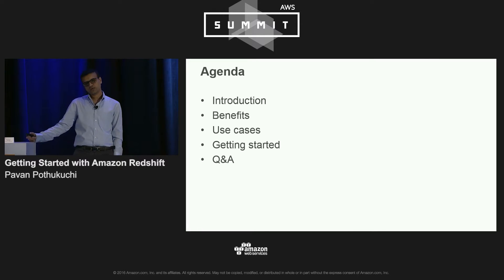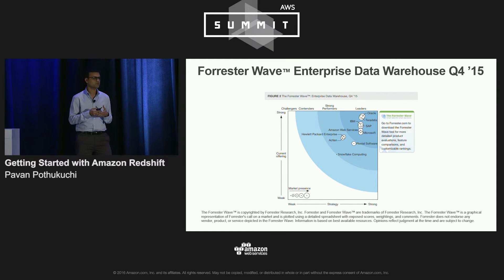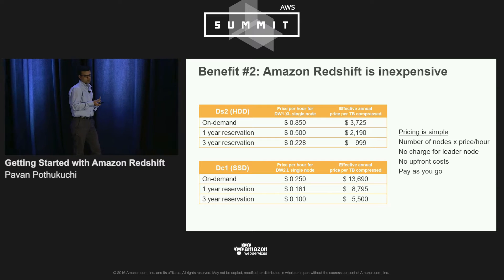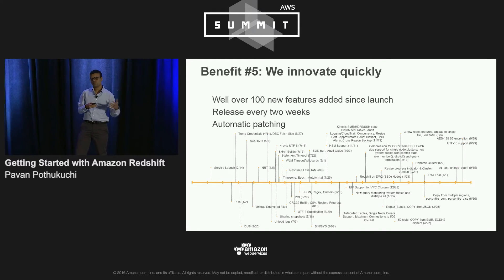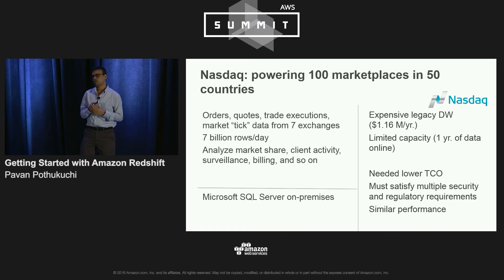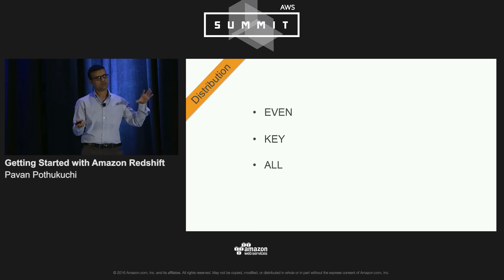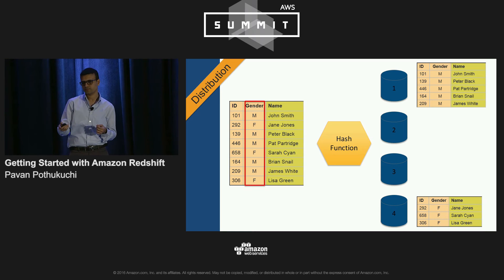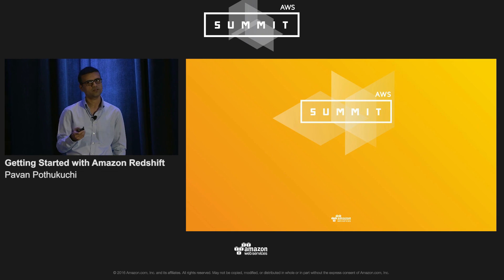AWS Summit Series 2016 | Chicago - Getting Started with Amazon Redshift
Learn how Amazon Redshift, our fully managed, petabyte-scale data warehouse, can help you quickly and cost-effectively analyze all of your data using your existing business intelligence tools. Get an introduction to how Amazon Redshift uses massively parallel processing, scale-out architecture, and columnar direct-attached storage to minimize I/O time and maximize performance. Learn how you can gain deeper business insights and save money and time by migrating to Amazon Redshift. Take away strategies for migrating from on-premises data warehousing solutions, tuning schema and queries, and utilizing third party solutions.